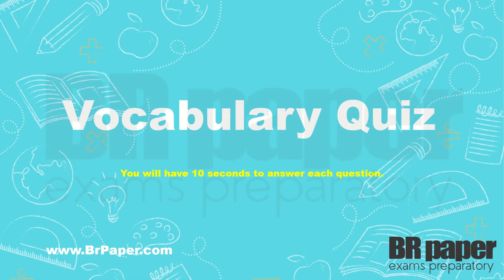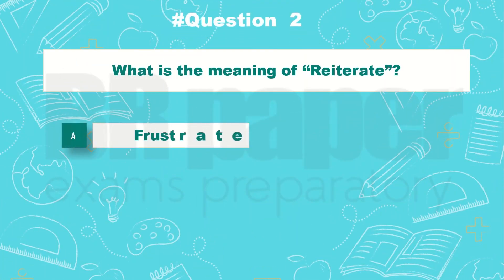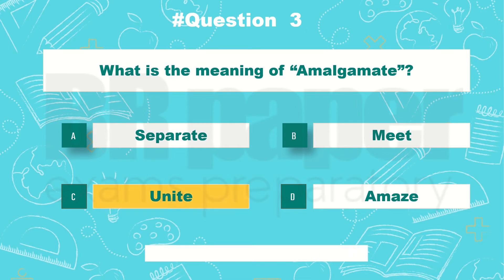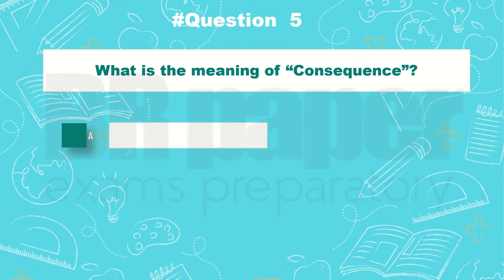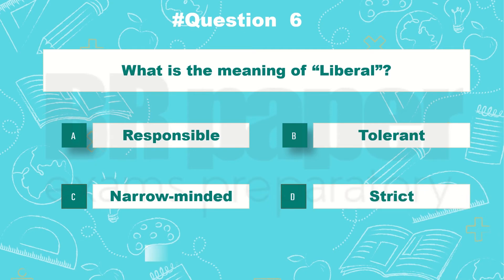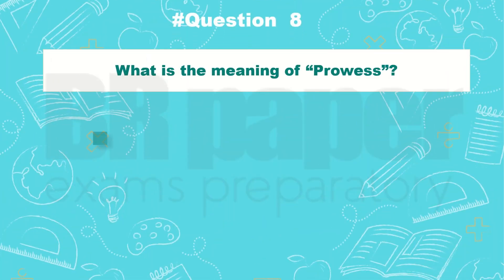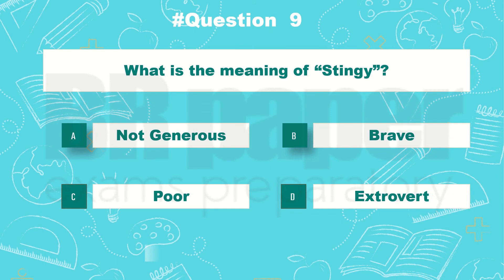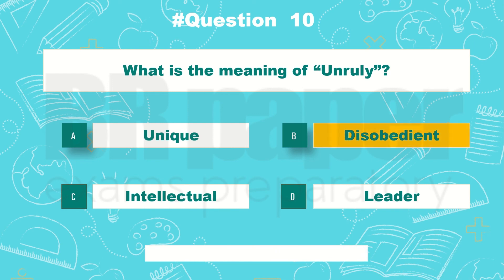IELTS VOCABULARY QUIZ | Do You Know These Words? | Brpaper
IELTS_VOCABULARY Quiz

Join us on telegram to get IELTS books, study material, sampler cue cards, listening practice test, listening and reading tips :